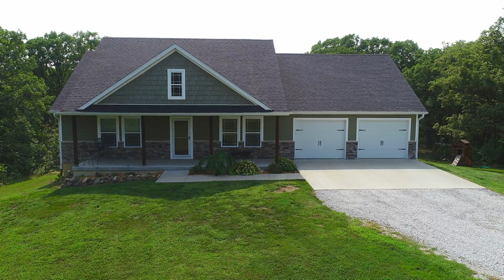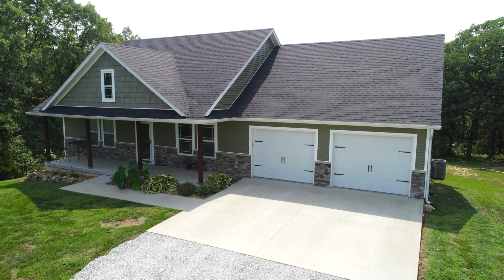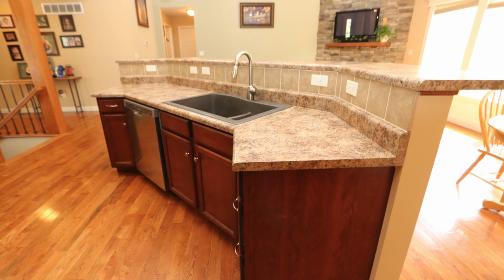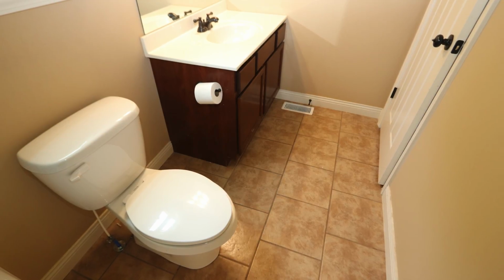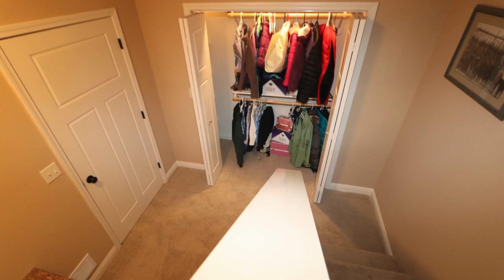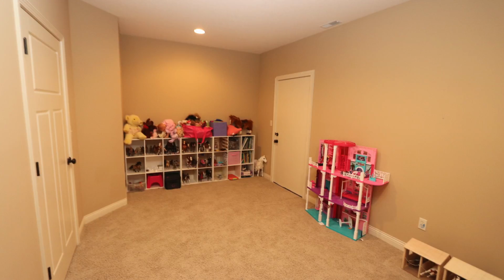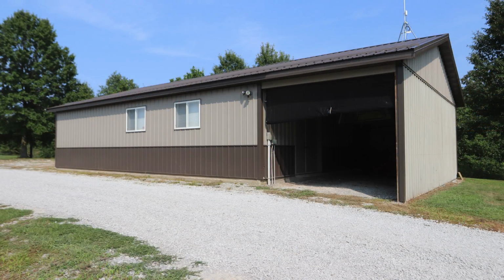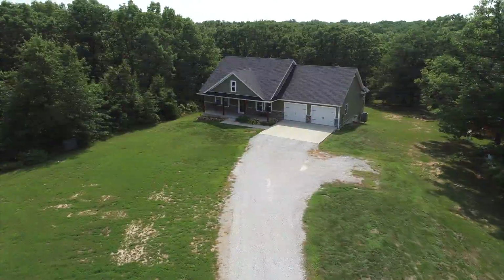tours 3898 Highway 124 Harrisburg, MO 65256-9588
takes a stunning look at 3898 Highway 124 Harrisburg, MO 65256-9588